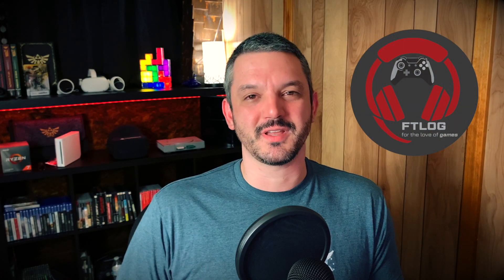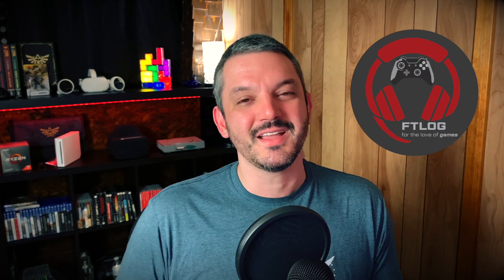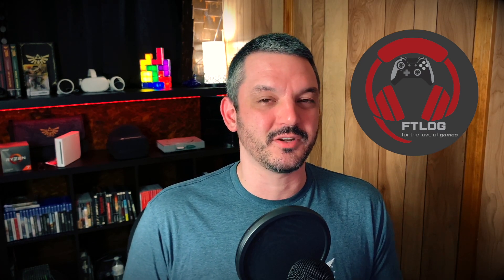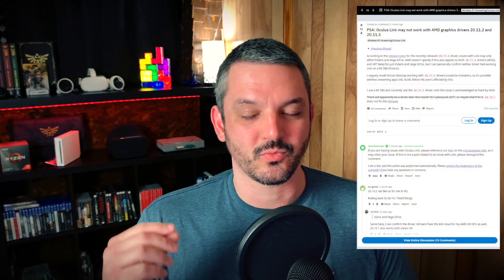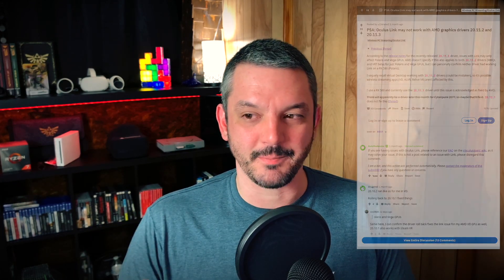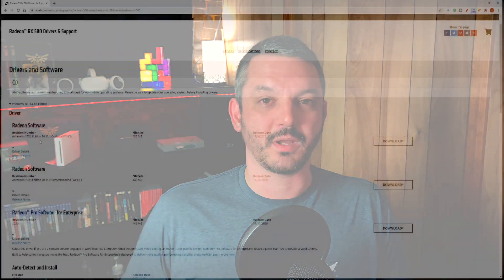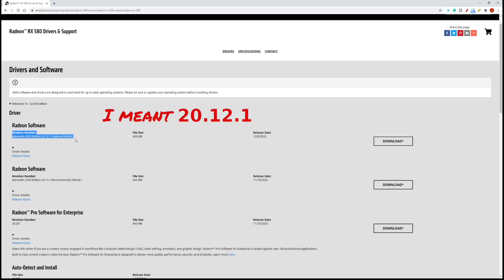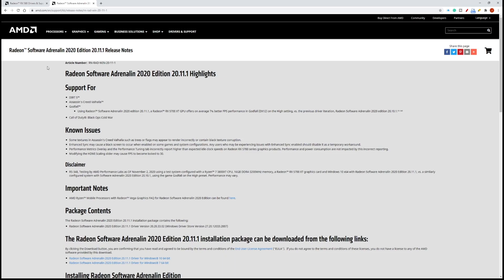Oculus Link Not Working With AMD GPU, Can It Be Fixed?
What's going on everyone, in today's video we are talking about an issue I encountered when building a PC for a friend of mine for the purpose of using it for VR. This is an AMD graphics driver issue that arises while being used with Oculus Link. Luckily there is a workaround! Thank you all so much for checking out the video!